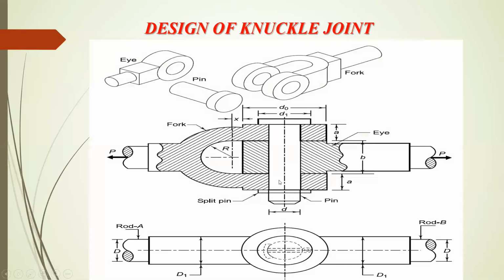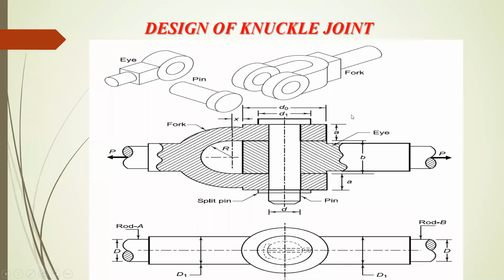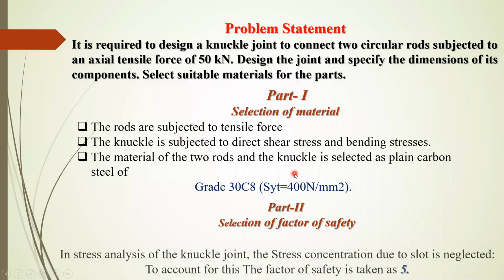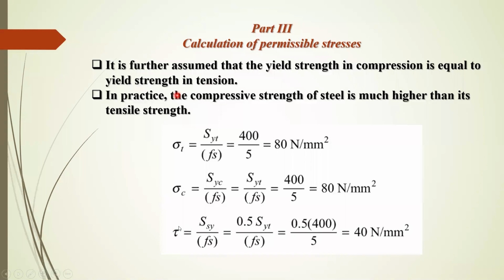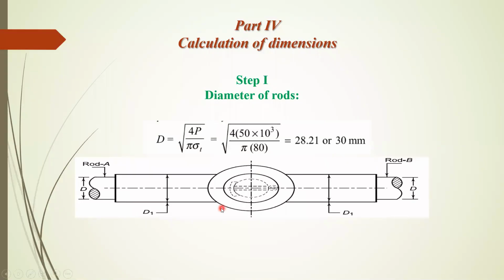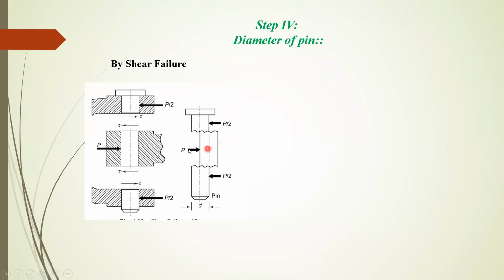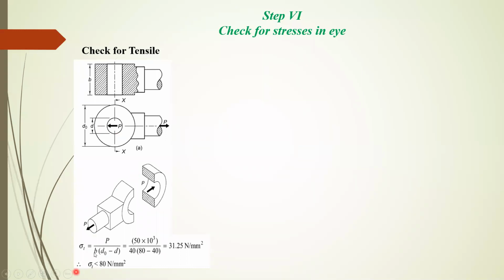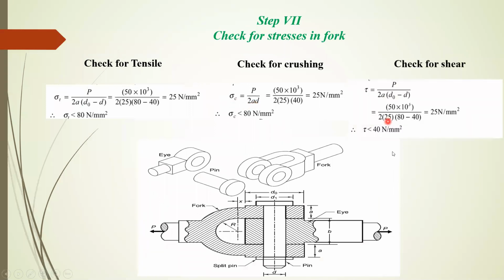Prof. D. M. Pawar:: Design of Machine Element I {L8}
Design of Knuckle Joint:: Numerical